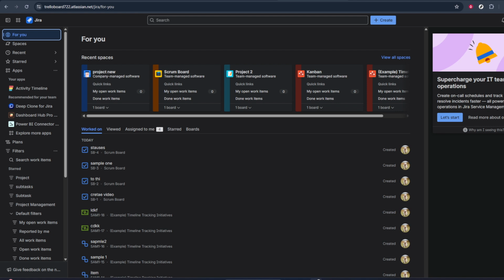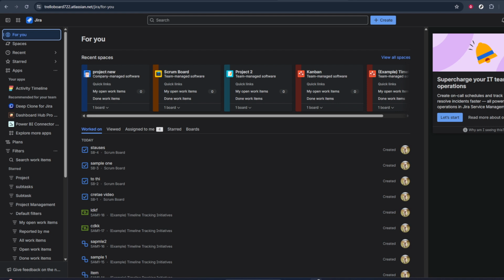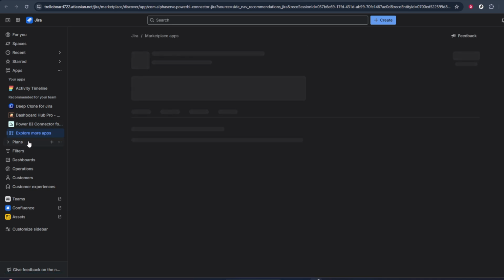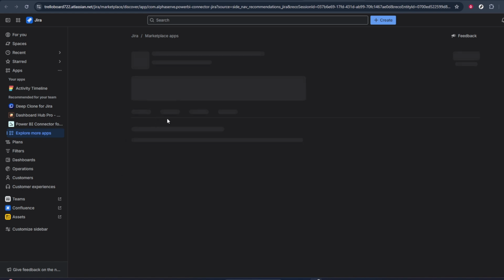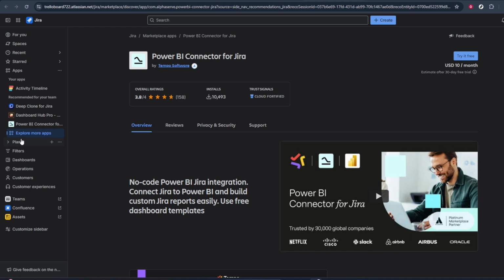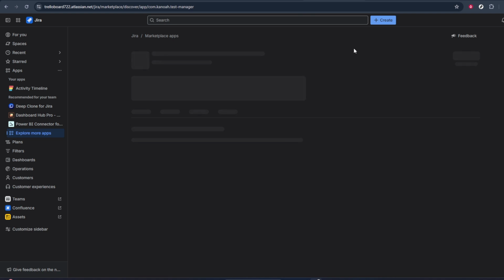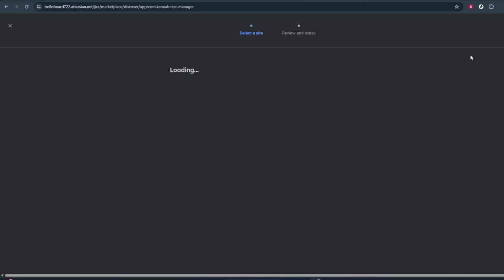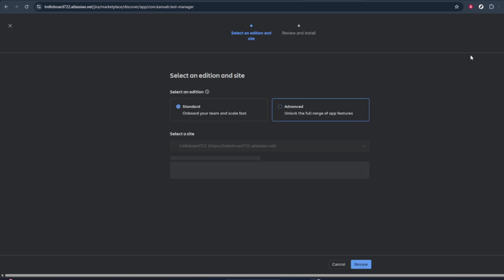How to Install Zephyr Plugin in Jira | 2026 Guide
In this video, you’ll learn how to install the Zephyr plugin in Jira, enabling robust test management and tracking for your QA and development teams.